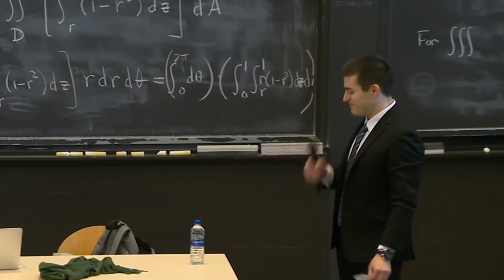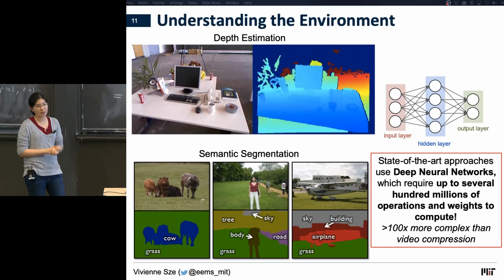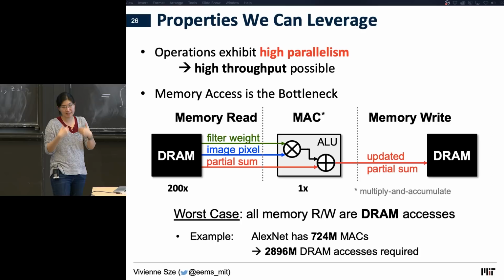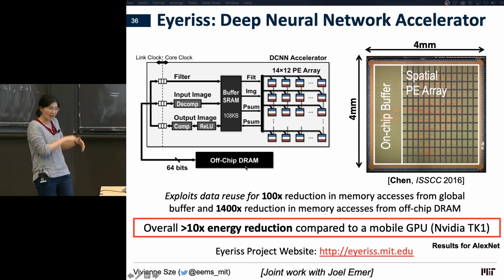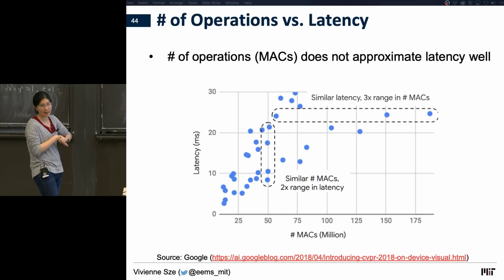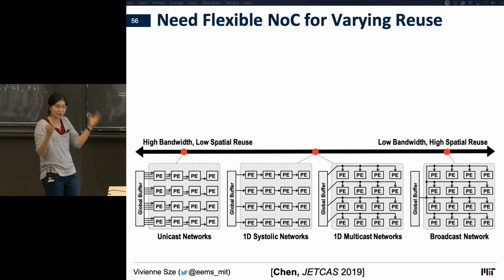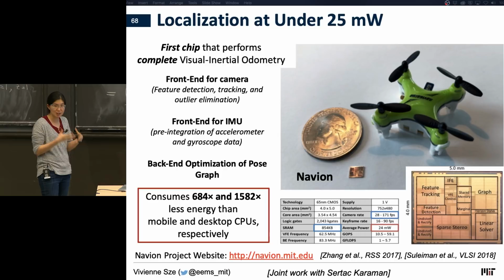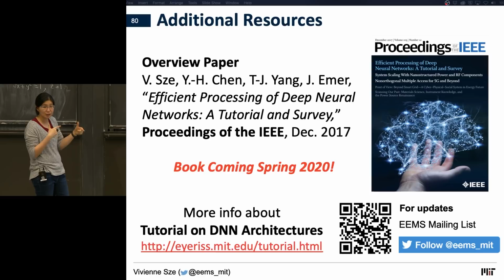Efficient Computing for Deep Learning, Robotics, and AI (Vivienne Sze) | MIT Deep Learning Series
Lecture by Vivienne Sze in January 2020, part of the MIT Deep Learning Lecture Series.

Book coming out in Spring 2020!

OUTLINE:
0:00 - Introduction
0:43 - Talk overview
1:18 - Compute for deep learning
5:48 - Power consumption for deep learning, robotics, and AI
9:23 - Deep learning in the context of resource use
12:29 - Deep learning basics
20:28 - Hardware acceleration for deep learning
57:54 - Looking beyond the DNN accelerator for acceleration
1:03:45 - Beyond deep neural networks